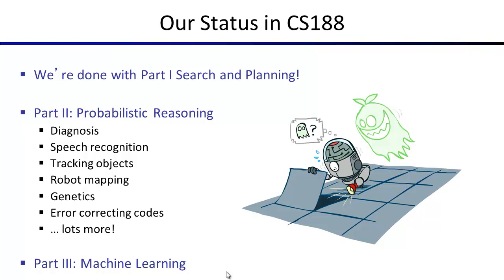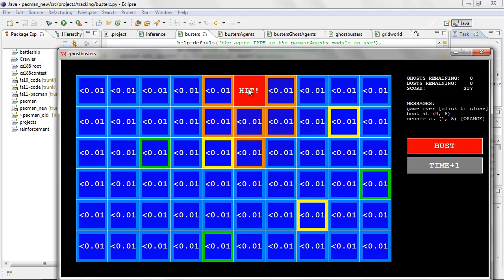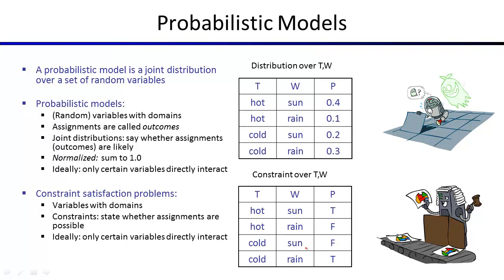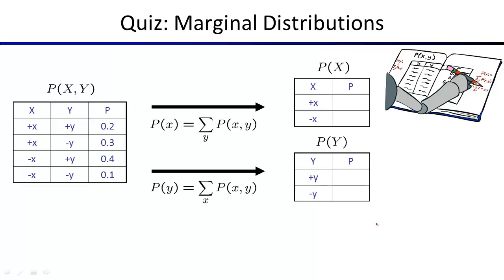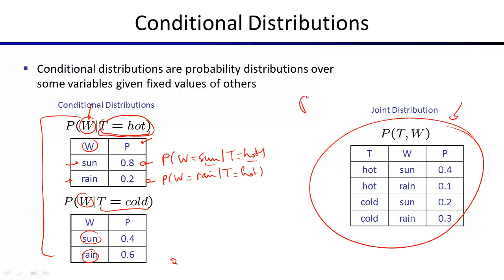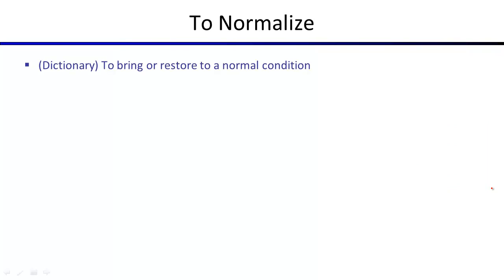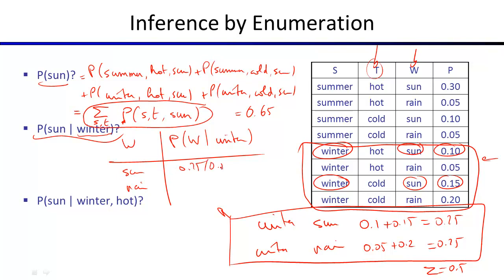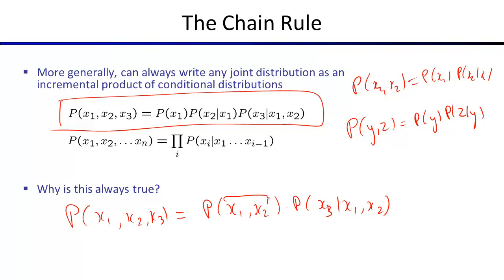Lecture 12: Probability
CS188 Artificial Intelligence, Fall 2013
Instructor: Pieter Abbeel
UC Berkeley